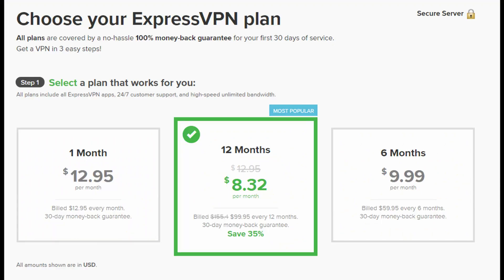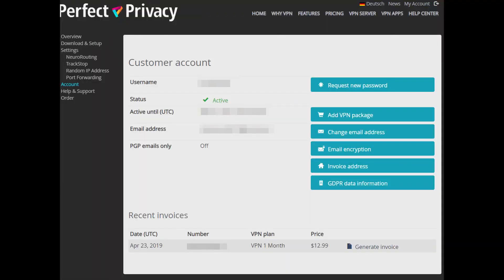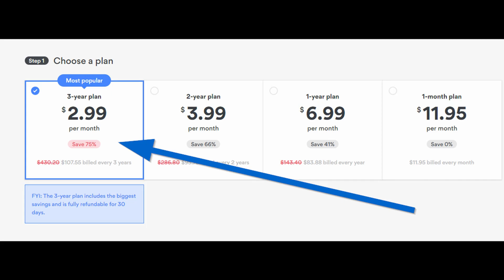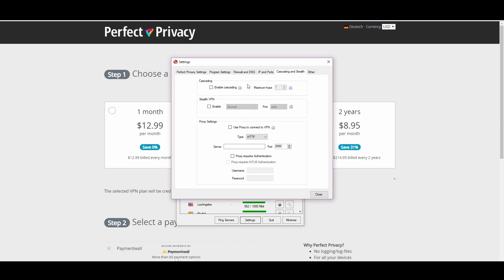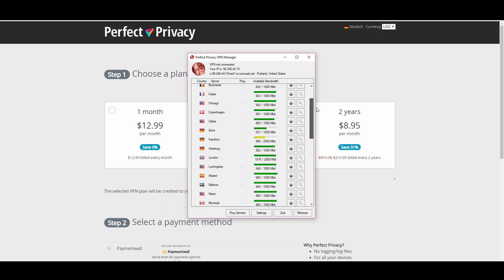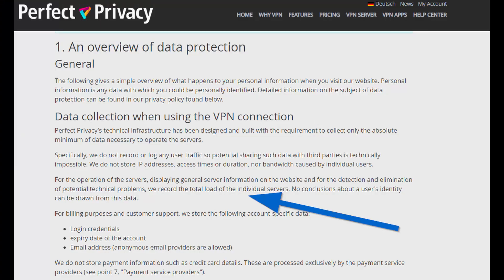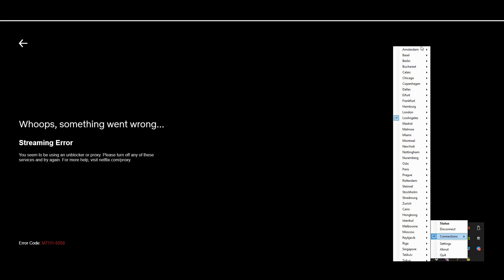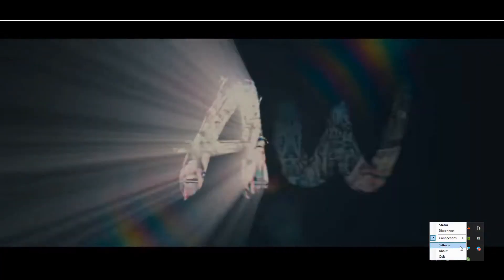Perfect Privacy Review - HONEST REVIEW!